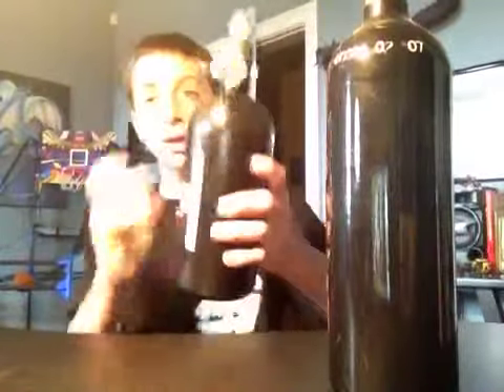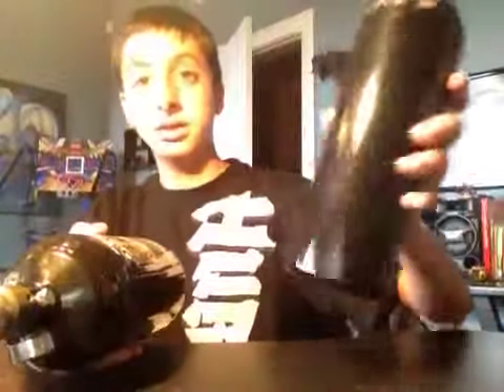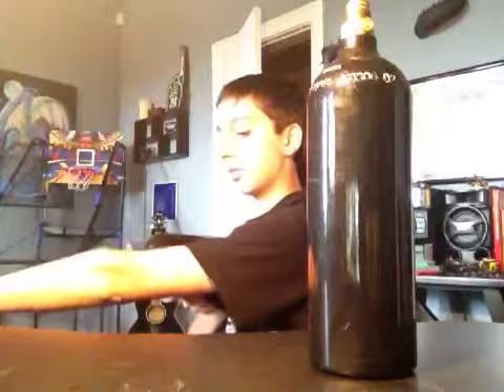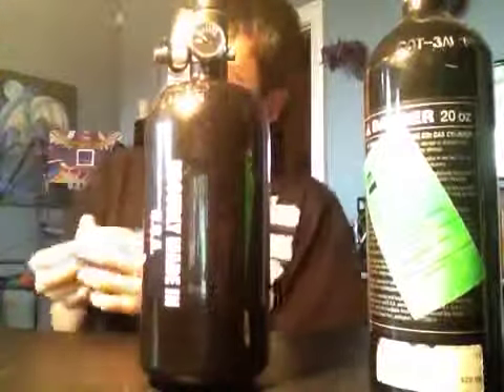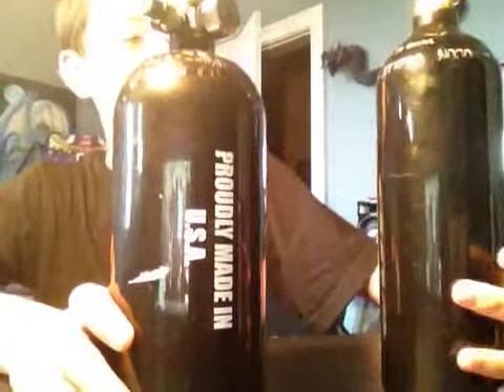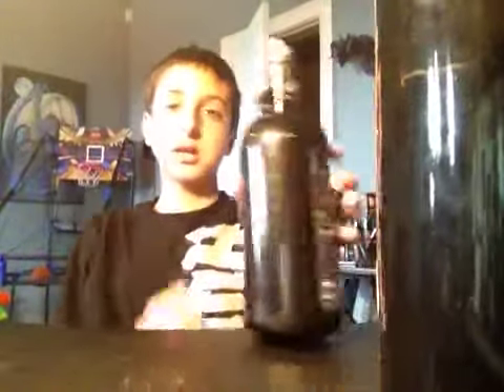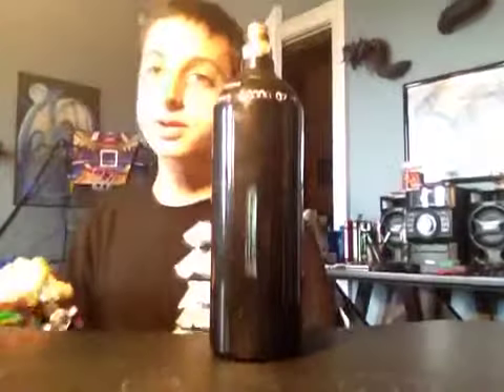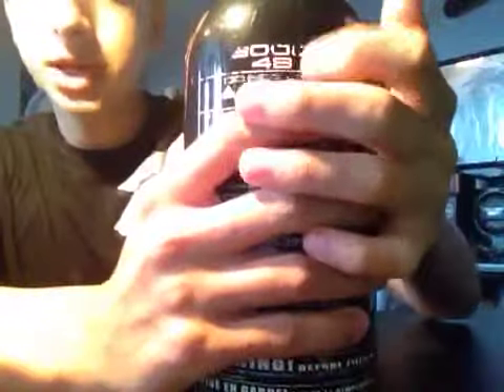C02 vs Hpa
Hpa won